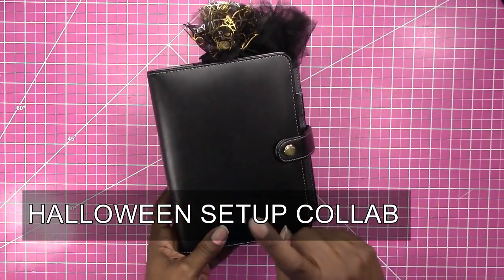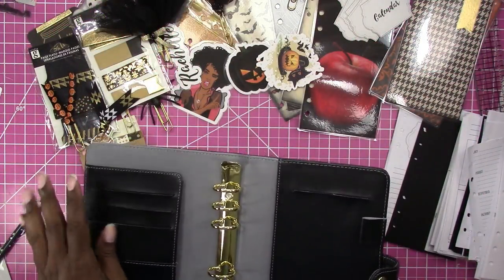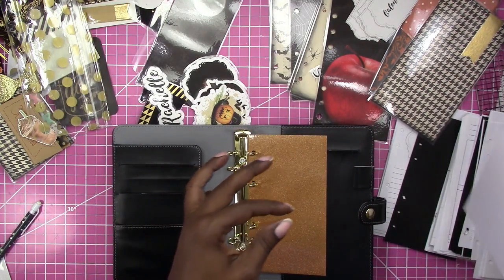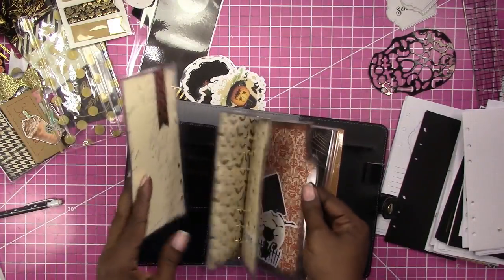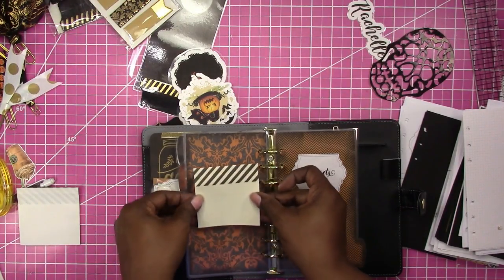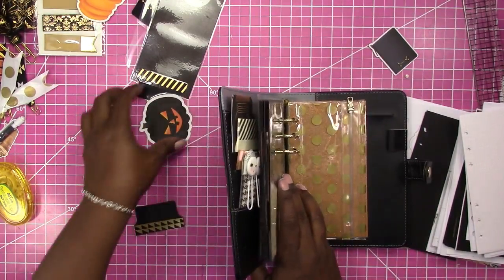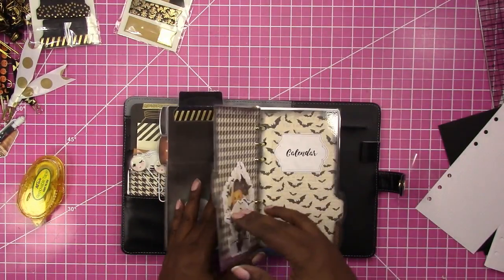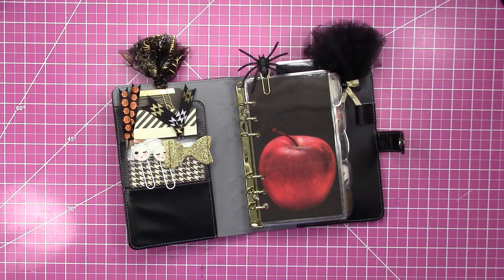How To Setup a Michael's Recollections Personal Planner Collab with Liz For A Day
Liz and I decided to do a collaboration since we were both using the same planner and paperpad for our Halloween setup.

This video is a bit long, but I wanted you to see more of how a planner setup comes together rather than doing a flip through once everything is done.

Watch as I make cute themed planner accessories, tabbed dividers and other paper crafted planner goodies such as a library pocket and dashboards with pockets.

I've linked to the info I mentioned in the video below.

*** Be sure to go check out Liz's setup video on her channel

Rachelle

GENERAL TOOLS I USE FOR PLANNING AND CRAFTING:
Adjustable 6 hole punch

Legal Paper

Sticker Paper

Other Options:

Brother HL-2270DW Compact Laser Printer

MORE SCRAPCRAFTASTIC

SNAIL MAIL
Designs By Rachelle LLC
Scrapcraftastic